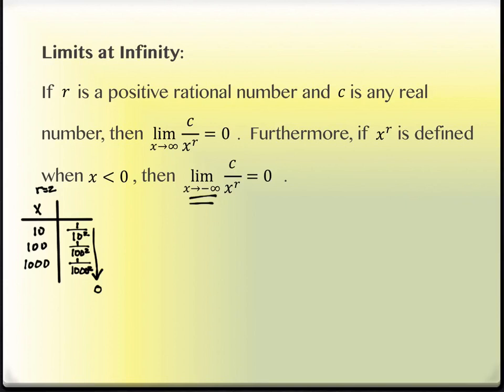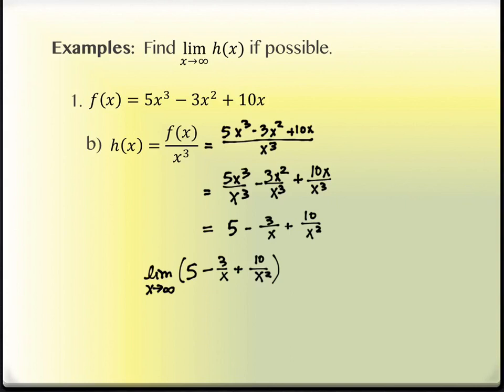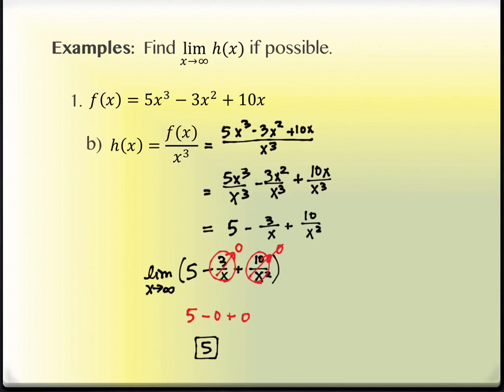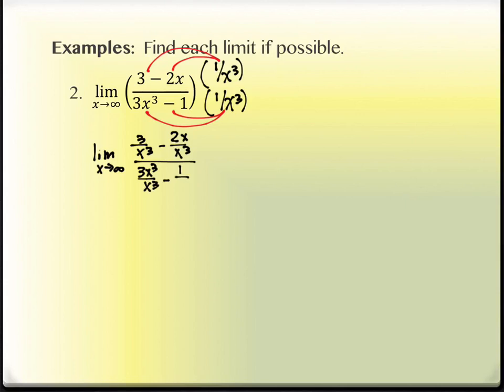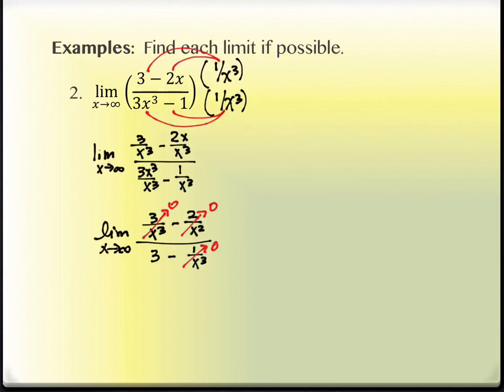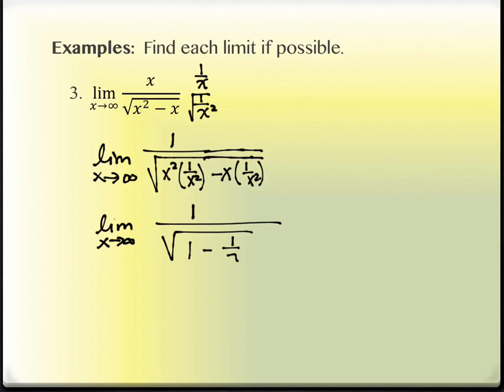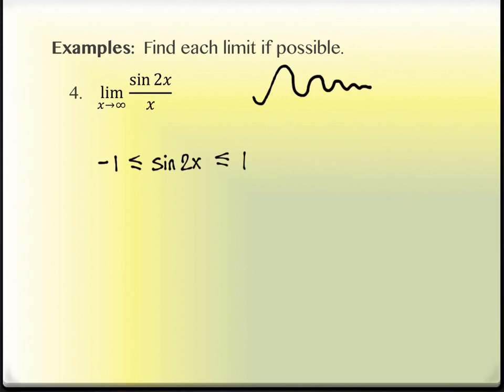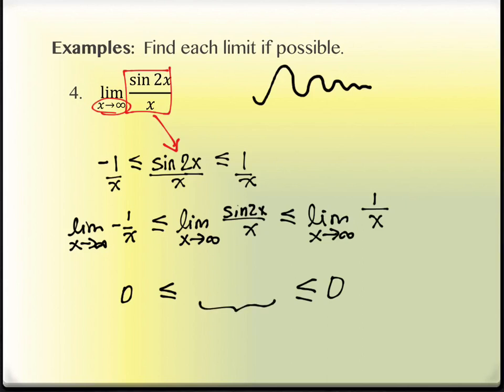3.5 Limits at Infinity (part 2)